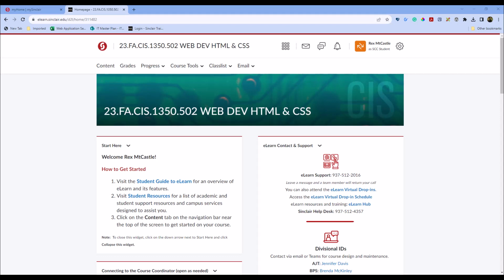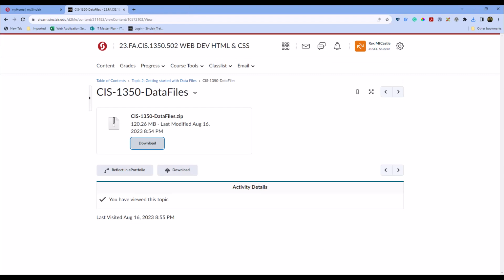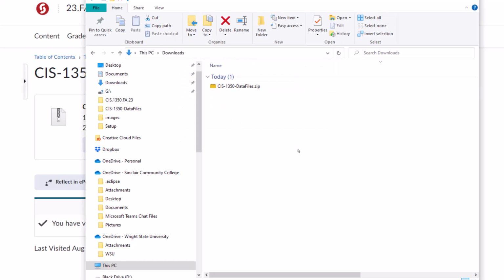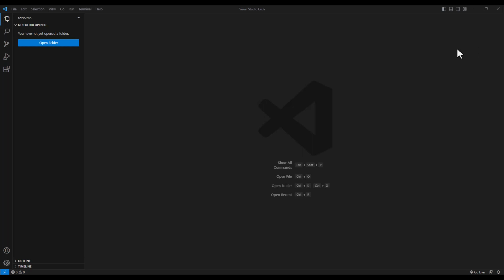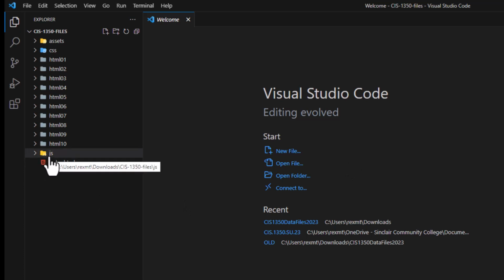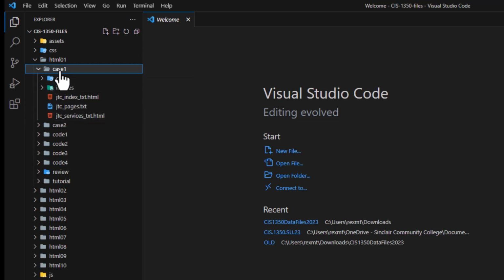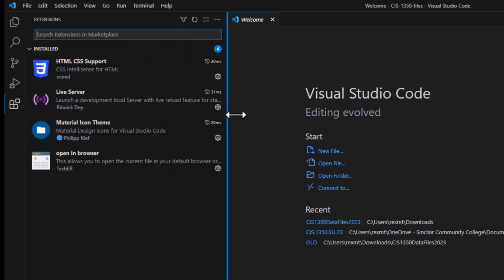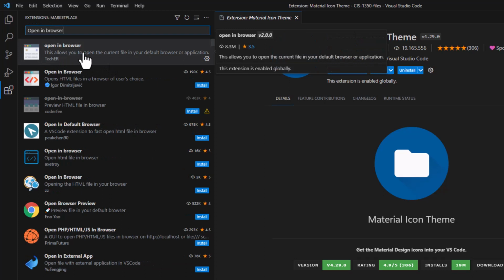Course Data File Process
Shows you how to download your data files, extract them, and import them itno Visual Studio Code.